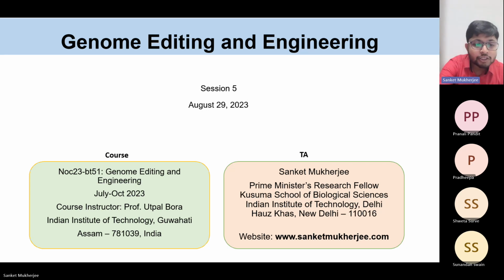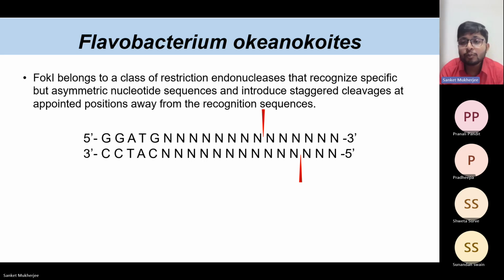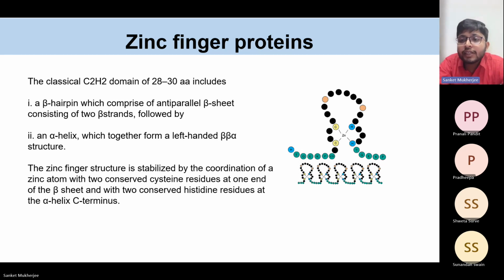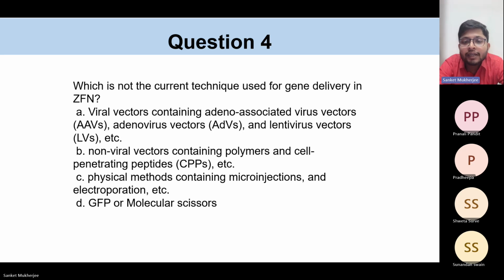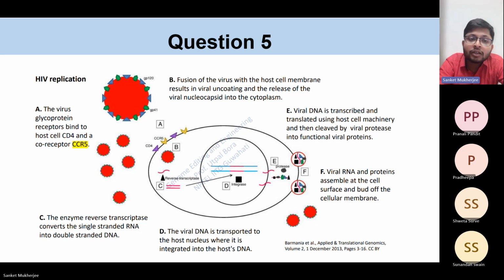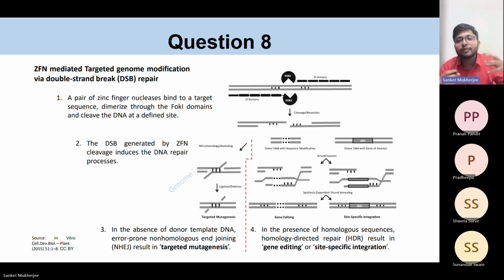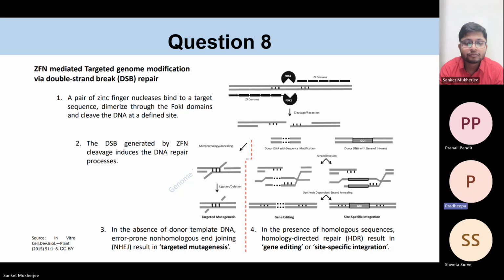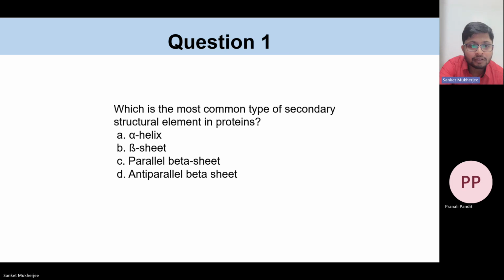Genome Editing and Engineering (Week 5)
Live Interactive doubt-clearing session of the Week 5 of NPTEL course noc23_bt51 Genome Editing and Engineering taken by Prof. Utpal Bora.